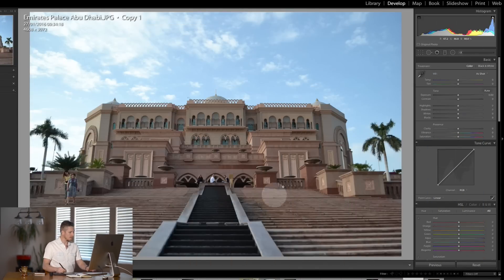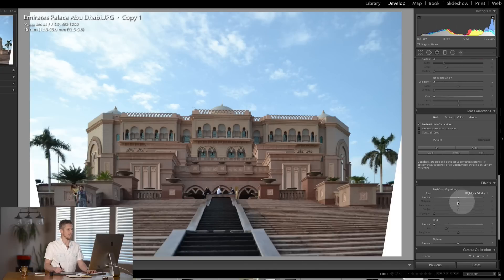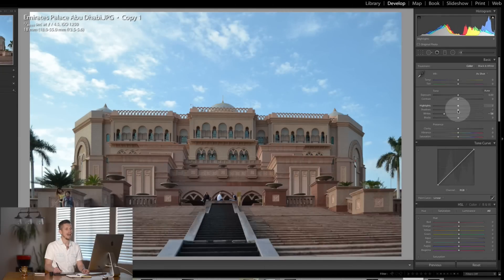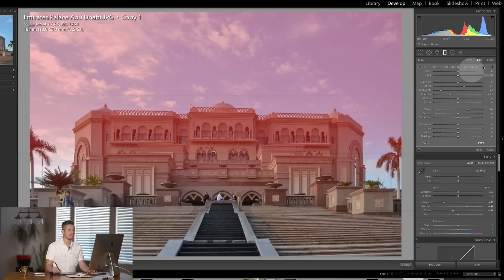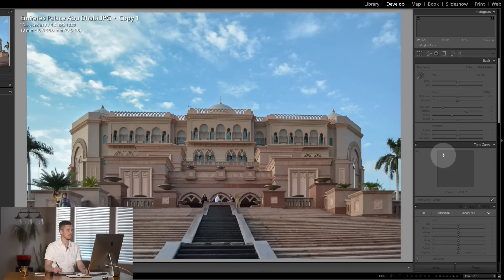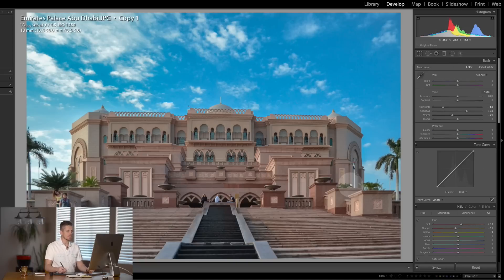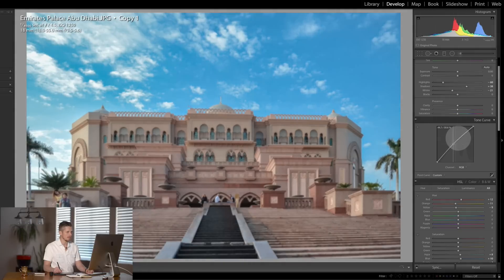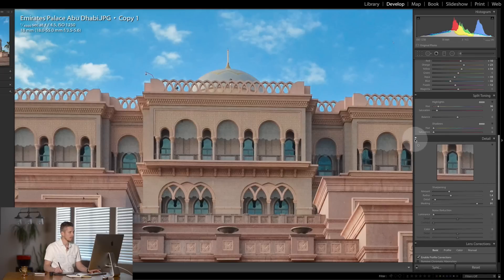Lightroom 6 Tutorial - How to edit architecture in Lightroom CC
In this Lightroom 6 Video Tutorial I show you haw to edit amazing architecture photography in Lightroom. This is a lightroom tutorial for beginners and professionals to learn new Lightroom techniques. Learning how to editing architecture photography In Lightroom CC is quick and easy with the Lightroom Full Edit. Ed Gregory shows you how to do a Lightroom CC full edit using techniques like lens corrections, tone curve, landscape techniques and select area editing in lightroom.

Each week I will select a photo from the Facebook page and do a complete edit on it so you can see what photo editing techniques I use in lightroom CC. This is great for Lightroom CC Tutorial for beginners and advance users to learn lightroom techniques

In this Video you will learn:

- Lightroom 6 architecture edit
- Lightroom CC Landscape
- How to edit a photo in lightroom 6
- How to edit landscapes in Lightroom Tutorial